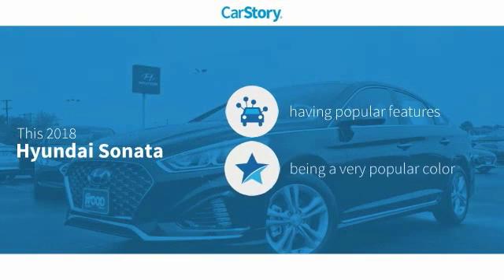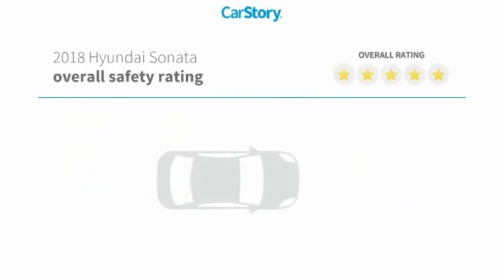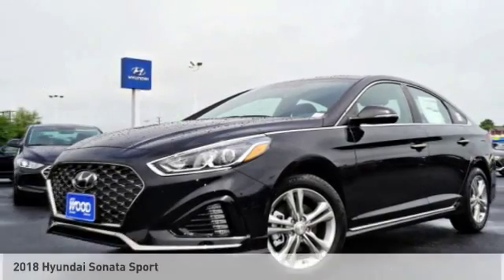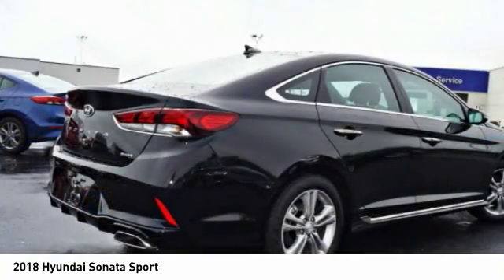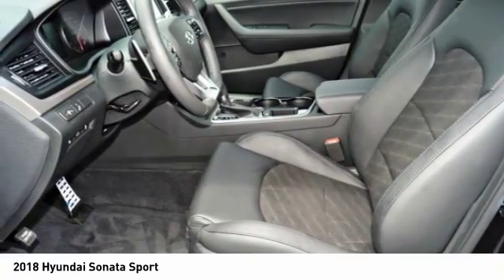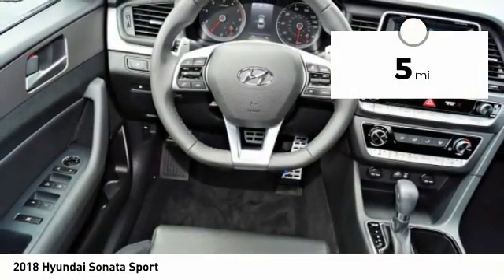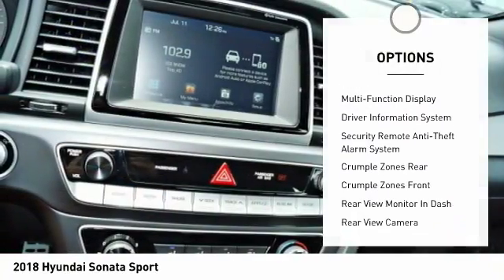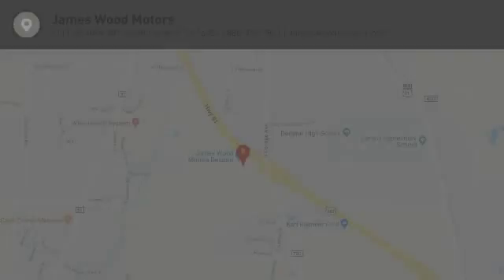2018 Hyundai Sonata Decatur TX 380242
2018 Hyundai Sonata Sport

2111 US HWY 287 South

The push button start, backup camera, blind spot sensors, Bluetooth, braking assist, a power outlet, hill start assist, stability control, traction control, and premium sound system of this 2018 Hyundai Sonata Sport make this vehicle a true standout.  It comes with a 2.4 liter 4 Cylinder engine.  This one's a deal at $26,435.  With a crash test rating of 5 out of 5 stars, everyone can feel secure.  It has the best mileage with 25 MPG in the city and 35 MPG on the highway.  Complete with a ravishing black exterior and a black interior, this vehicle is in high demand.  This is the vehicle you have been waiting for! Come see our new inventory of New Chevrolet, GMC and Buick models plus our large inventory of certified pre-owned vehicles. We're your family owned and operated, celebrating 40 years of serving North Texas. Our Decatur Chevrolet, Buick and GMC dealership, located at 2111 US HWY 287 South in Decatur, Texas. Our team will be more than happy to help you find the most suitable vehicle for your family along with the best deal available.